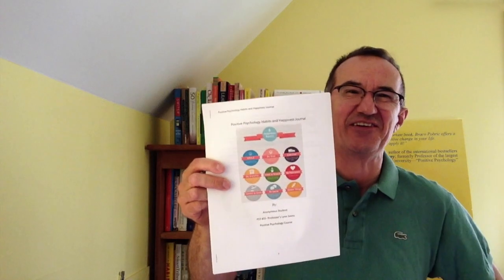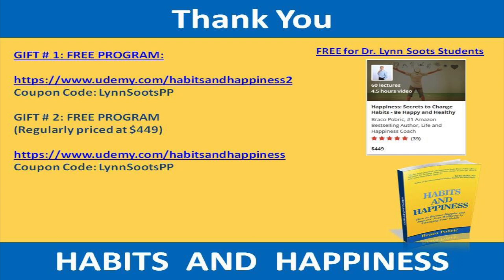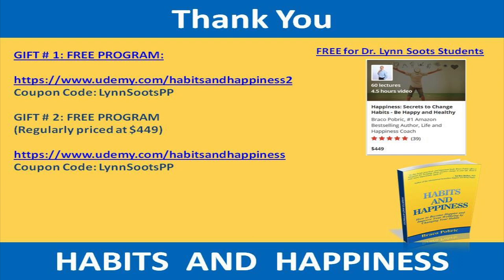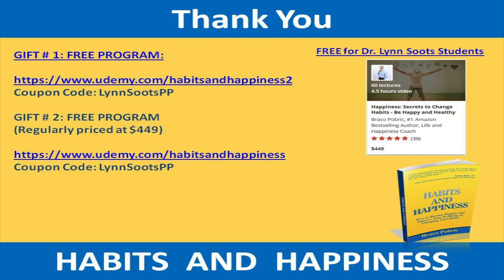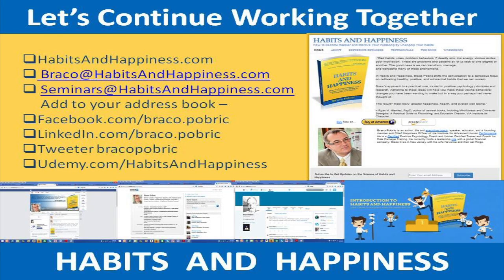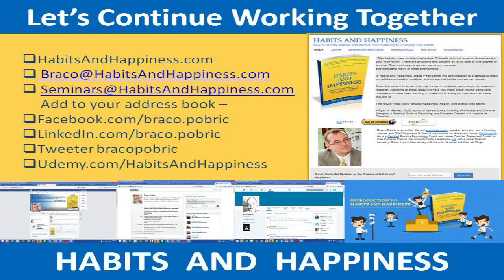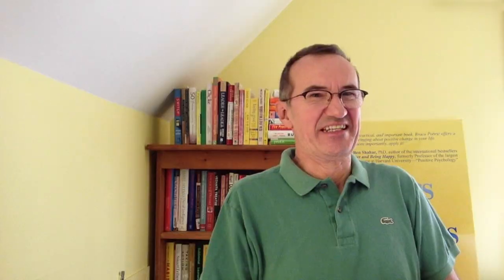Lynn Soots Second Video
Like this? LIVE coaching from me every week and access all my courses free:

Get 15 Days Free access to all my courses and free coaching